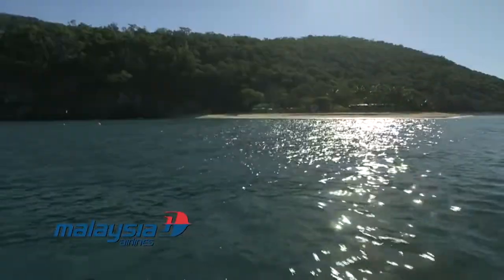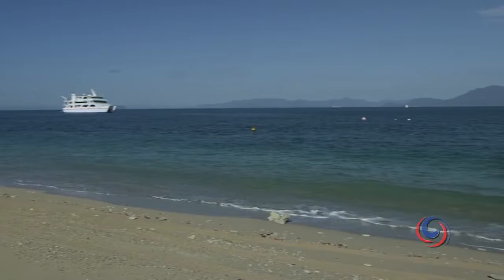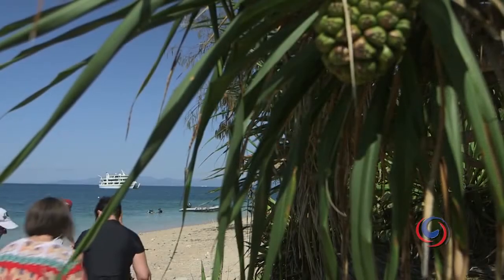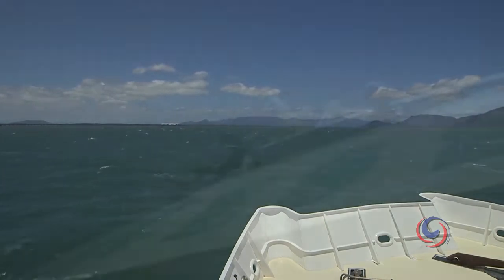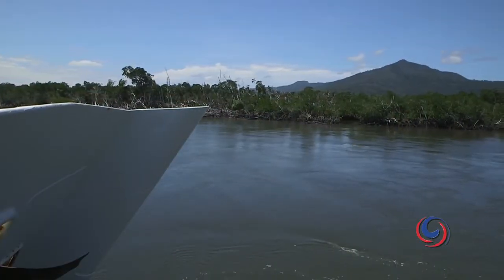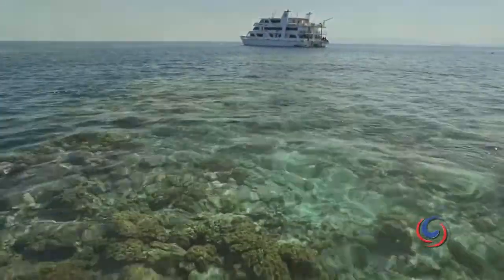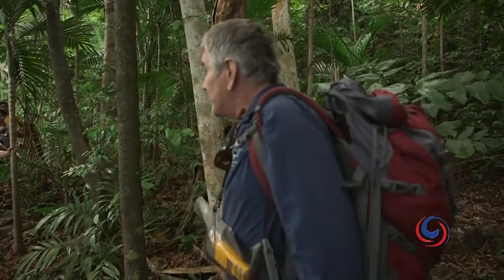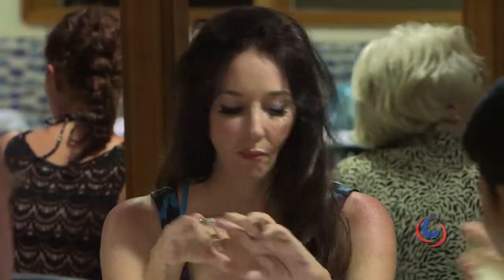Exploring the Great Barrier Reef Islands on the Coral Princess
Join us as we travel to Australia's Great Barrier Reef in North Queensland, where we embark on to a luxurious Coral Princess Cruise ship to venture to the reefs and islands south of Cairns.

- Pelorus Island
- Hinchinbrook Island
- Dunk Island